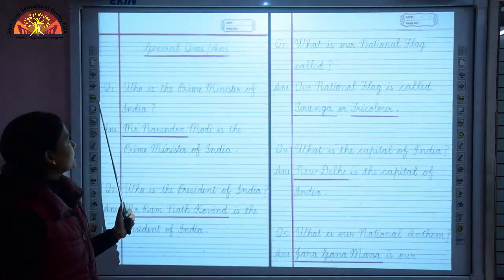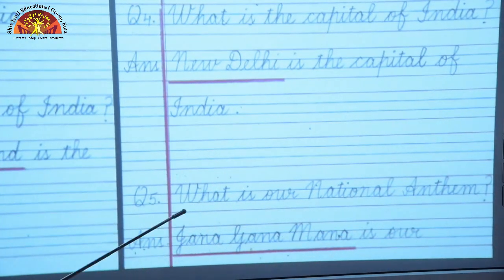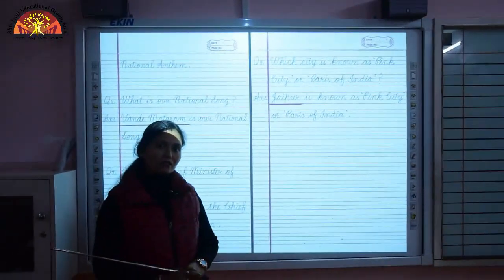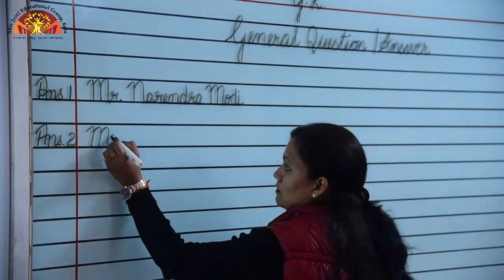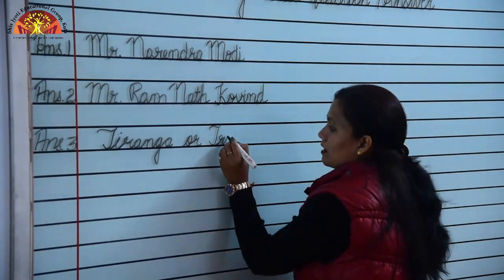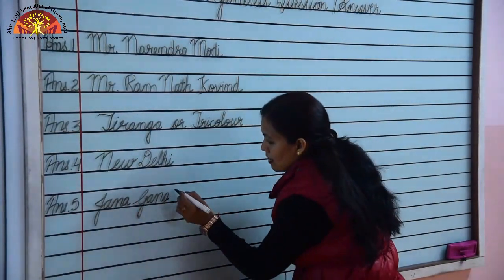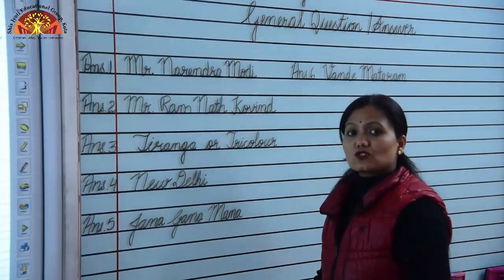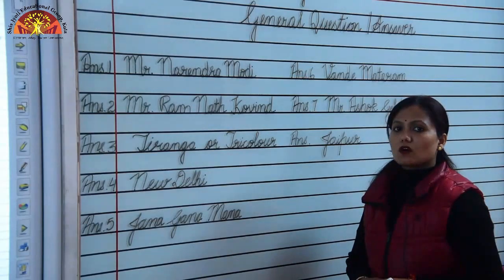2 GK General Questions and Answers